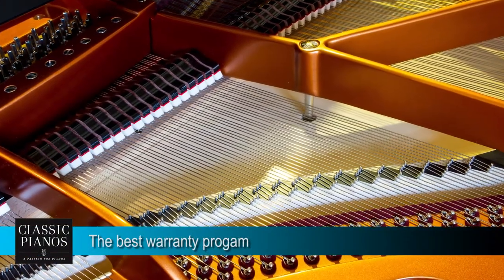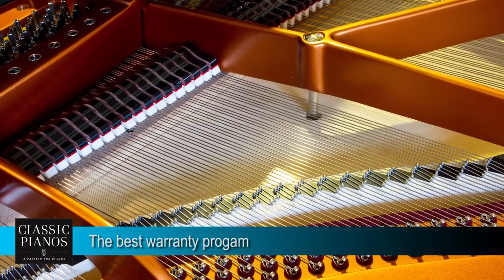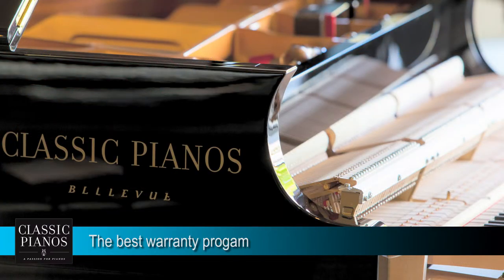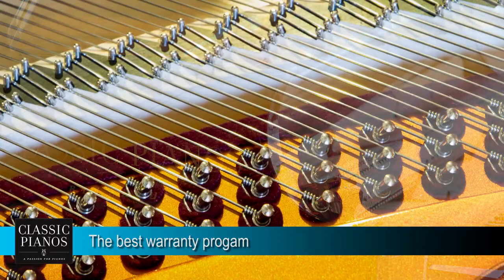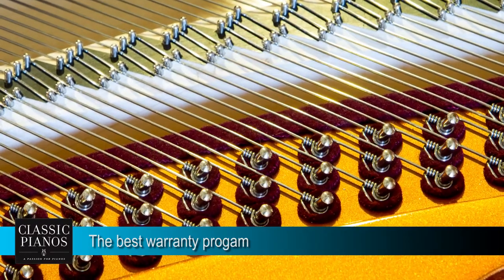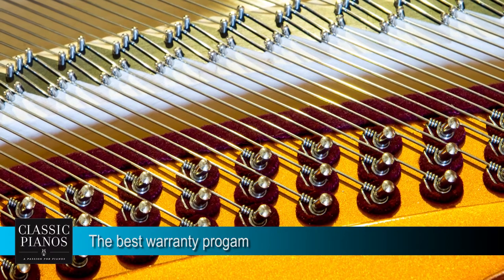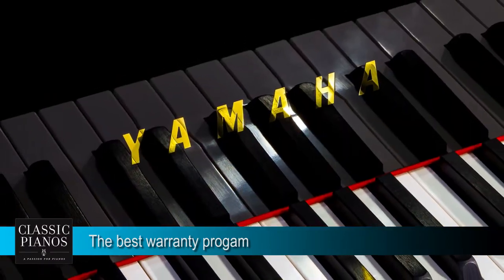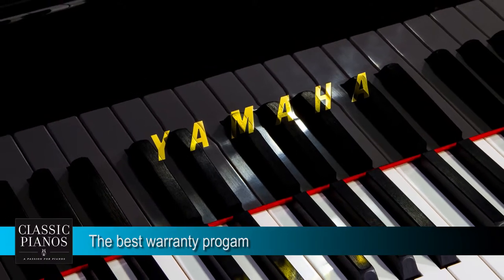The Unique Experience of Buying a Piano at Classic Pianos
Ben Klinger, General Manager of Classic Pianos, Bellevue gives tips on what to look for when buying a piano.